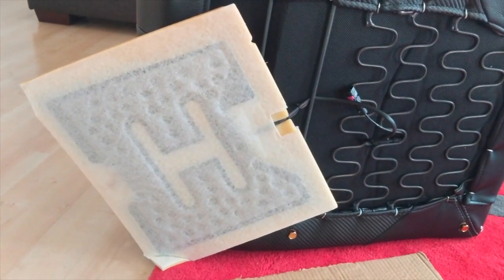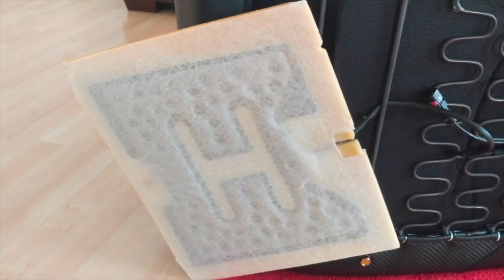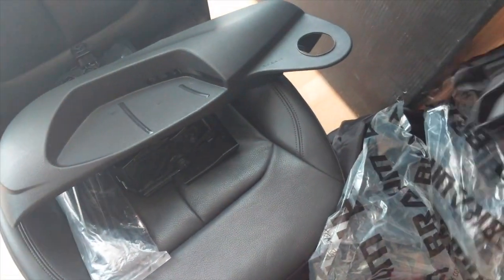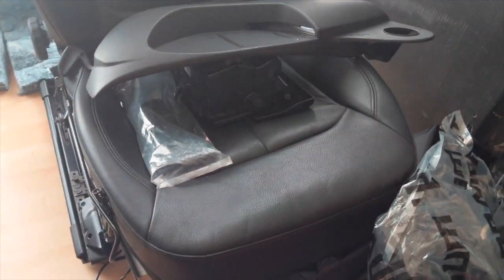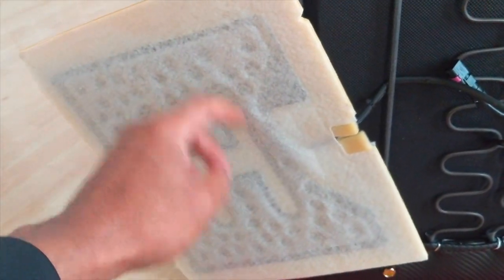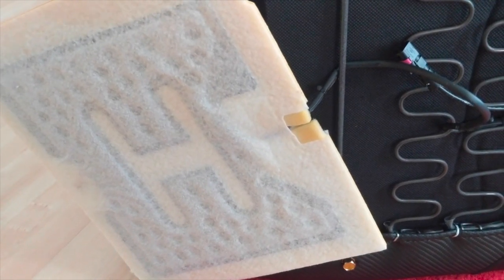Audi A3 Aftermarket Seats: Install & Stock Occupancy Sensor and Airbag Error light Fix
I put these seats in back in 2018 and finally found the video that I made during the install. Hope this helps as there isn't much info online for 2015+ Audi A3 S3 RS3 Volkwagen Golf GTI and MK7R MQB vehicles.

2014 MK6 Jetta Seat base is what I used for the donor seat occupancy sensor pad. Make sure you find the sensor that is attached to the correct electrical connector (this is a D type connector I believe).

For the ABS light fix, you will need a 3.3ohm resistor and put in the yellow connector.